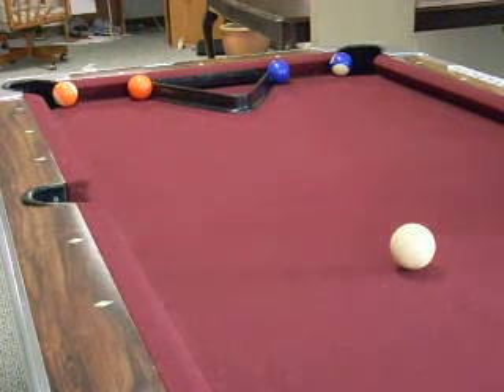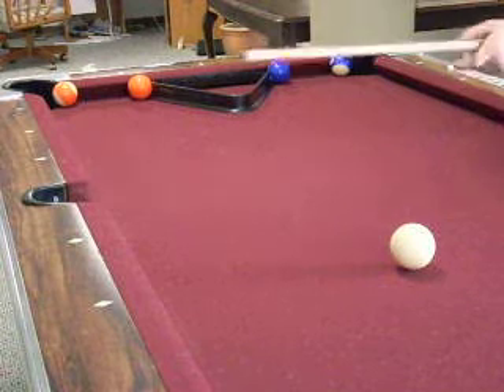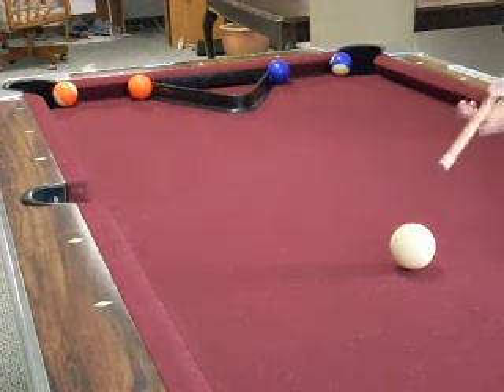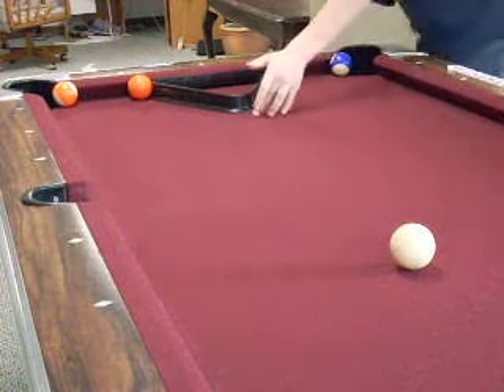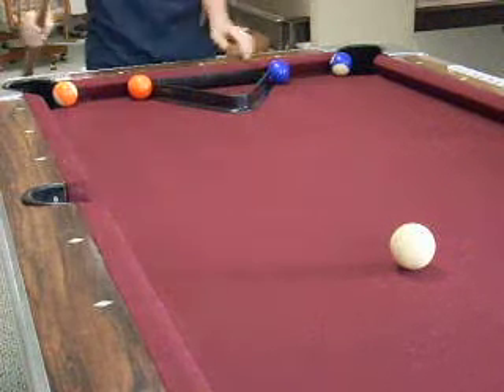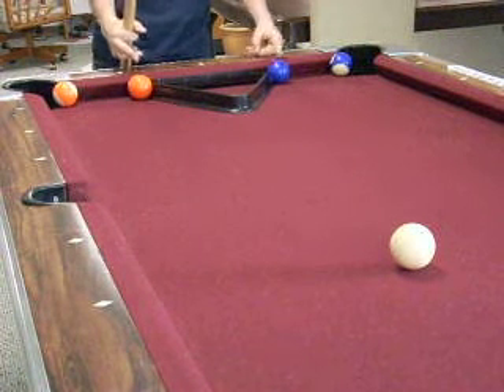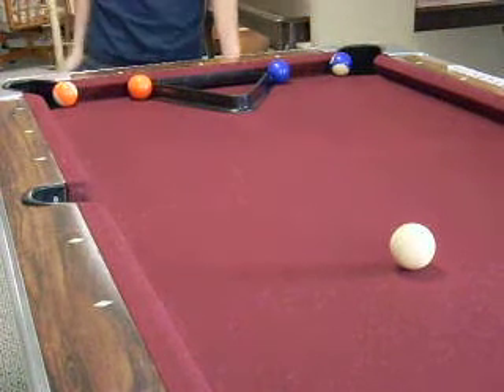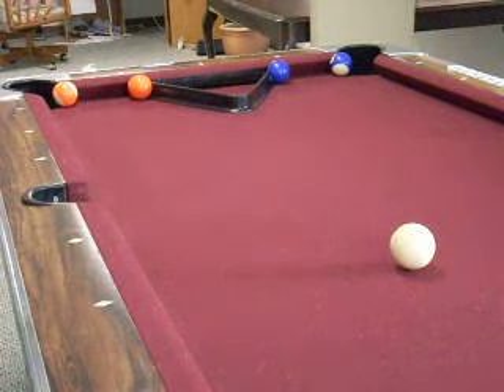Insaine Pool Trick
Another pool trick i came up with.